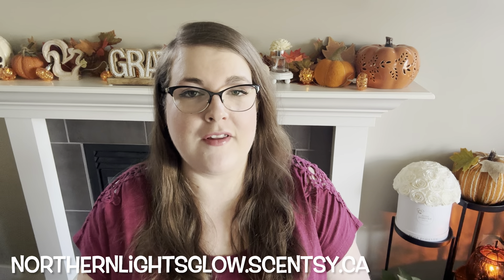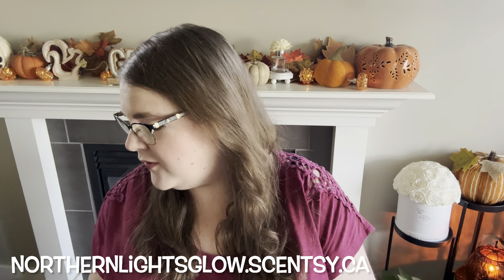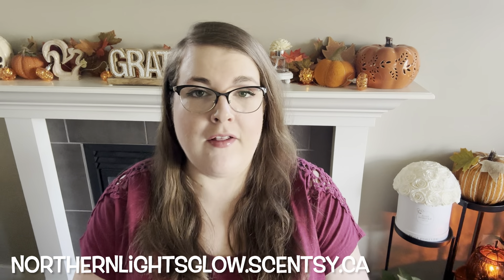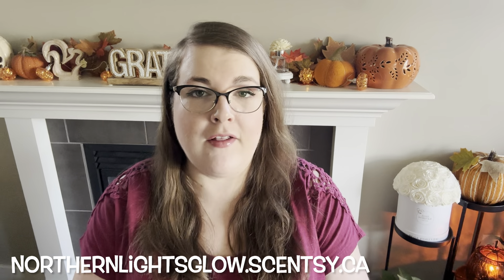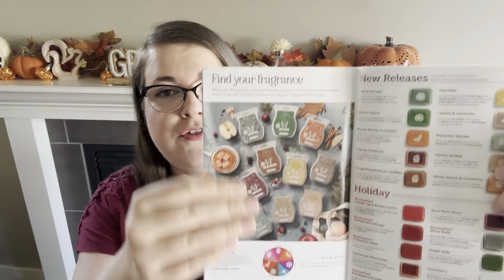Warm Reviews: 10 New Release Fall/Winter Scentsy Bars! 🍁🧡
Hey folks! Today I’m sharing warm reviews of the Scentsy Fall/Winter New Release Catalog Bars!

(US customers: change flag to US to shop!)

Does this look like fun? It is! JOIN my Scentsy Team and do this with me!

All opinions are my own honest thoughts and are based on MY nose, scent preferences, and home. Every nose and home is different so your experience may vary, and that’s half the fun!